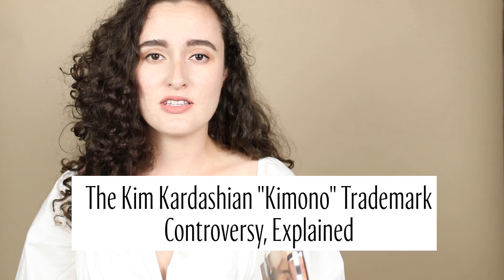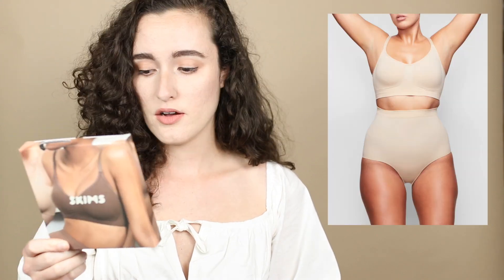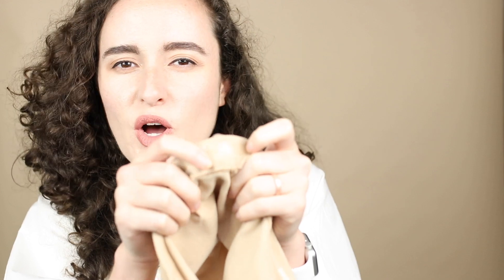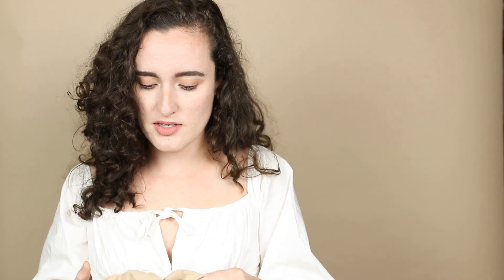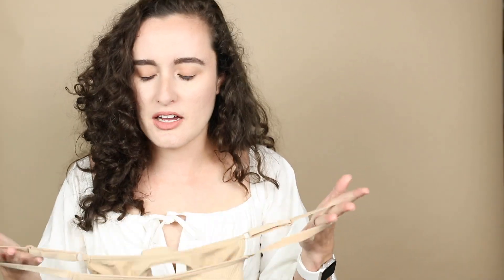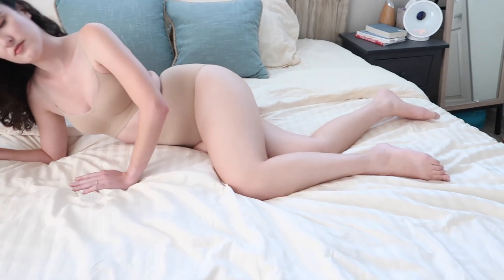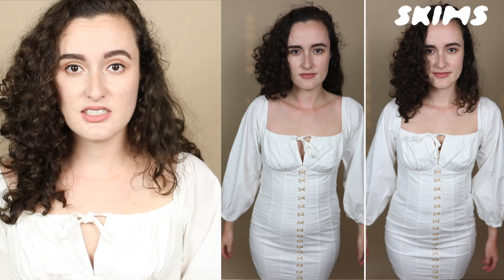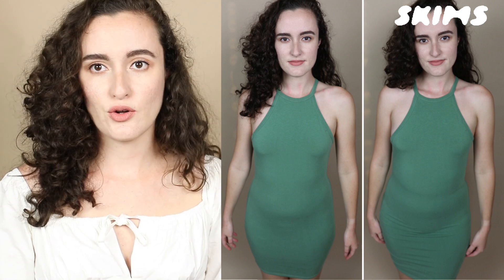HONEST *UNSPONSORED* skims review | Kim Kardashian Shapewear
↓READ MORE ↓

In this Day With Phae video, I review Kim Kardashian’s new shapewear solution: skims. Specifically, I review and try-on the sculpting bra and sculpting mid waist brief. This isn’t sponsored in any way, and as always, my reviews are honest!

Both of these are in the size S/M and in the color Clay.

LAYOUT:

(00:46): packaging // shipping review

(02:32): sculpting bra clay try-on // review

(03:49): sculpting mid waist brief try-on // review

(04:38): before / after skims pictures

EQUIPMENT USED:

Canon 80D
Sigma 35mm Art Lens